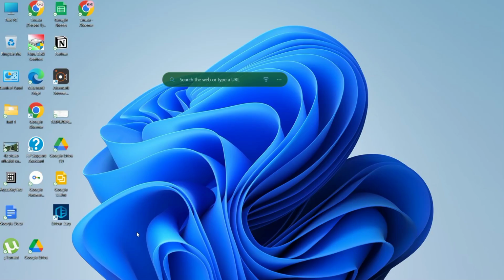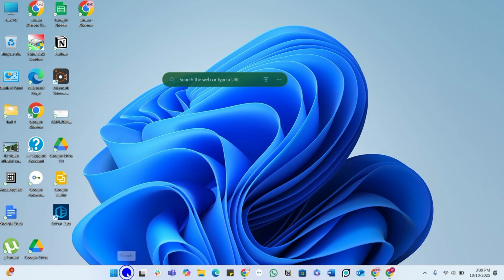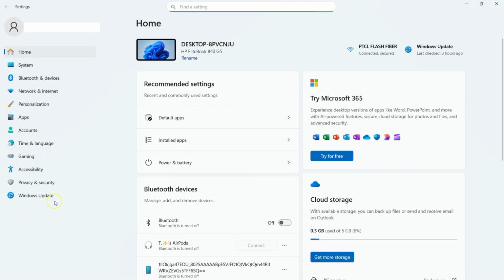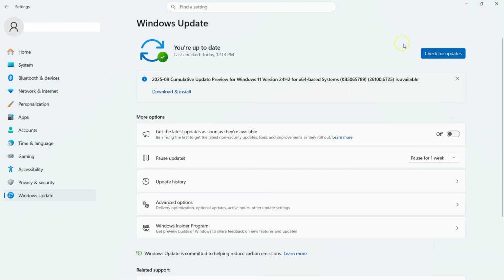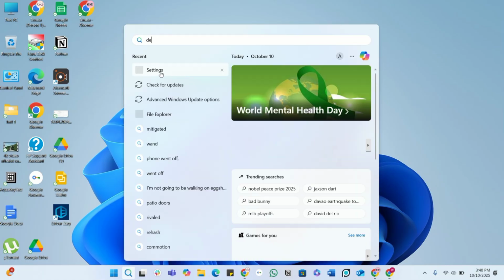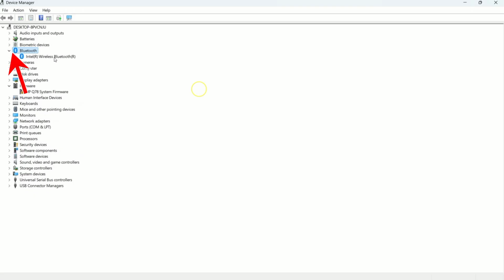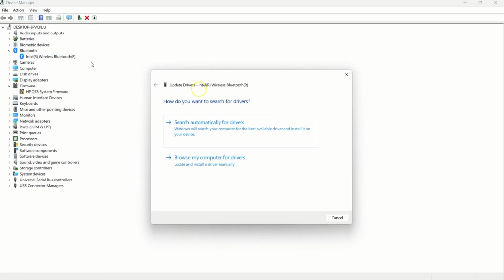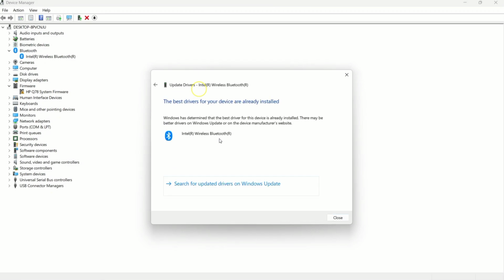How to UPDATE drivers for Windows 11 - Verified Guide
In this video, we’ll explain How to Update Drivers for Windows 11 to ensure your hardware functions smoothly. Keeping your drivers up to date prevents bugs, improves performance, and avoids hardware issues. We’ll show you how to update drivers using Windows Update, Device Manager, and manufacturer tools for graphics, audio, and network devices. Follow this tutorial to keep your system fully optimized.

We won't bother you with notifications and it would help us a lot!